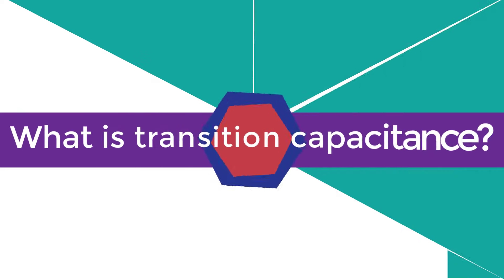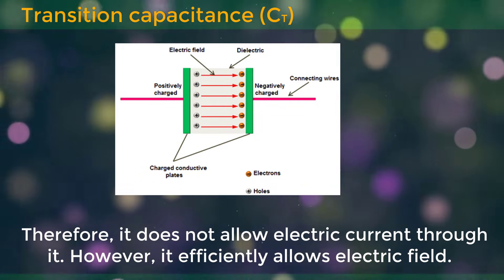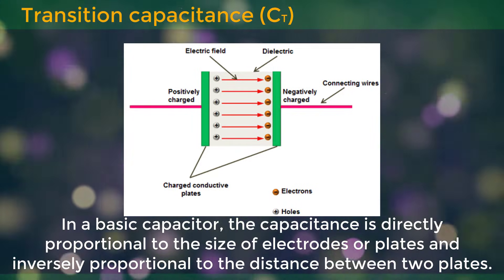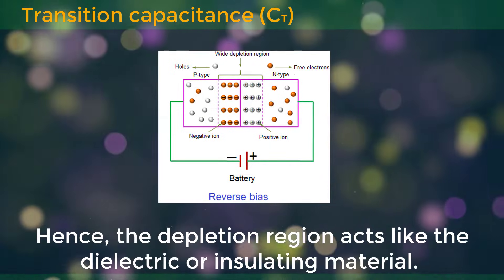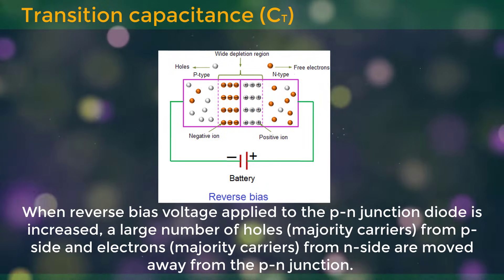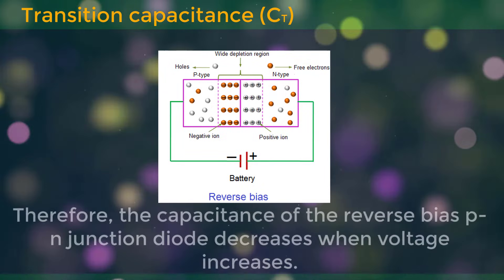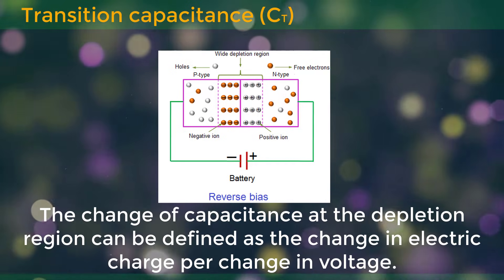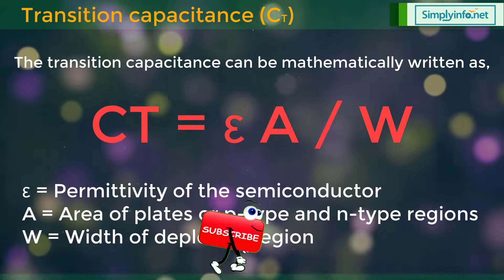What is Transition Capacitance | Electronic Devices & Circuits | Engineering Concepts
What is transition capacitance, Electronic Devices & Circuits.

Team SimplyInfo.net